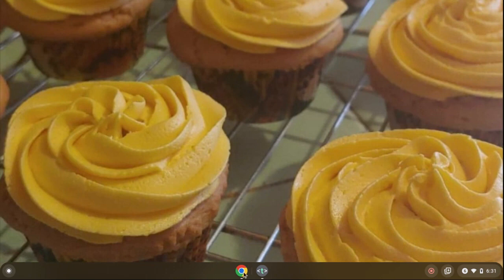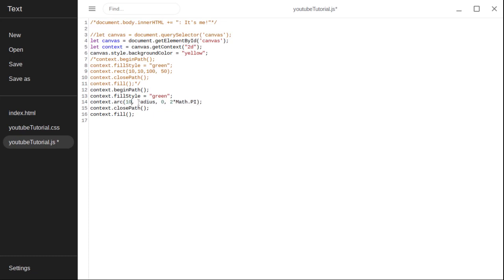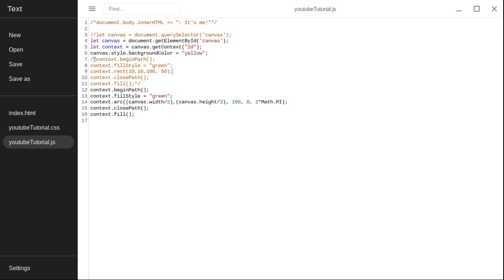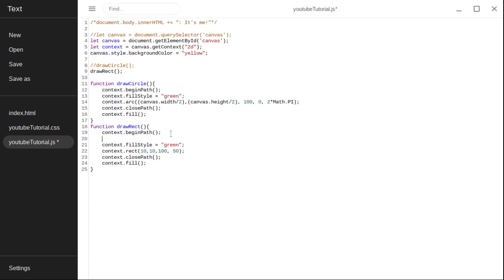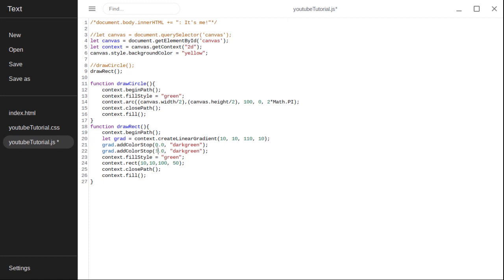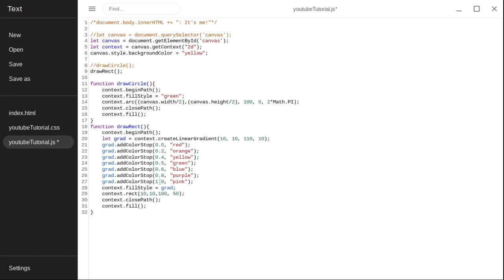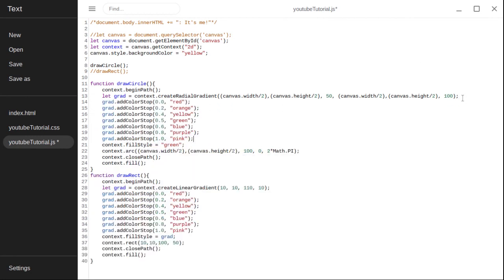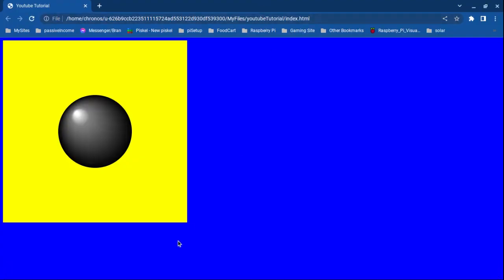Introduction To Coding Web Games using HTML, CSS, and JavaScript - Part 3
This is the third video in the "Introduction to Coding Web Games Using HTML, CSS, and JavaScript" series. In it, we learn how to draw a circle on our canvas element and how to create a linear color gradient and a radial color gradient. If you've made it this far, awesome, keep going!